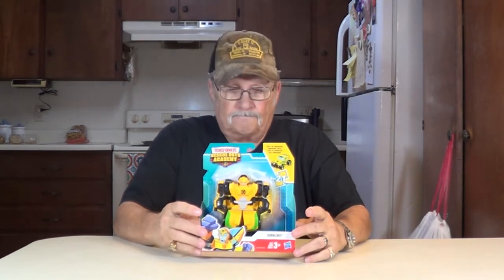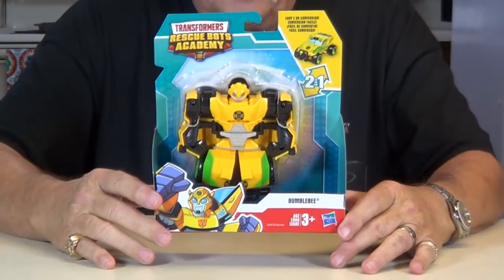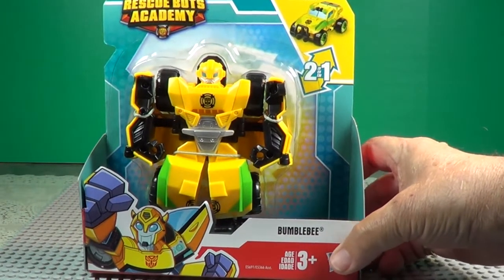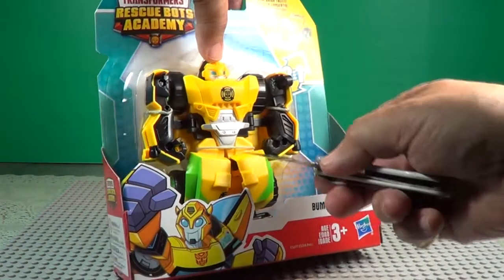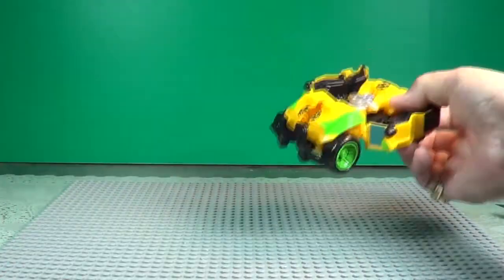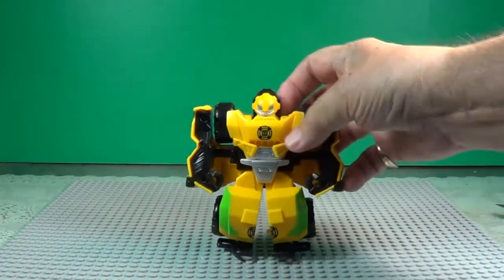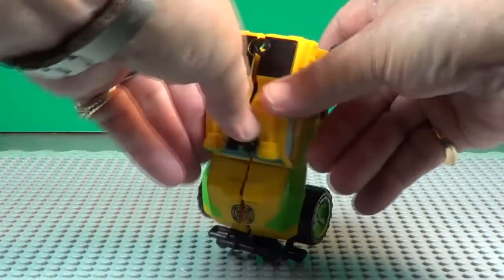Playskool Heroes Transformers Rescue Bots Bumblebee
Timestamp
0:00  Intro
0:19  In Store Purchasing
1:28  Unboxing
2:18  Transforming To Car
2:26  Transforming Back
2:39  Car Drives Away
2:52  Closing

Imagine helping Bumblebee save the day! As a sleek sports
car, Bumblebee is ready to rev his engine and race to the
rescue! Kids ages 3 and up can pretend there is a dangerous
situation unfolding and convert the heroic 4.5-inch Bumblebee
action figure from a robot to a vehicle they can imagine racing
to the scene for a courageous rescue. Also look for other

Playskool Heroes Transformers Rescue Bots figures to build a
rescue team.

me what you think.